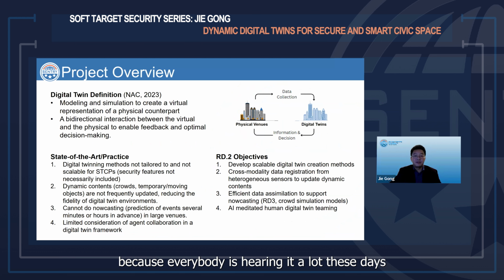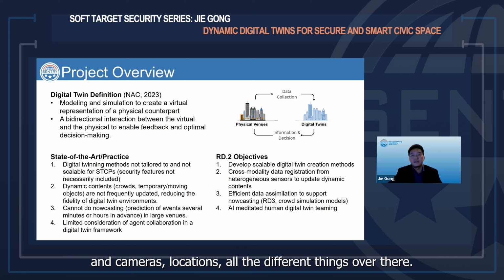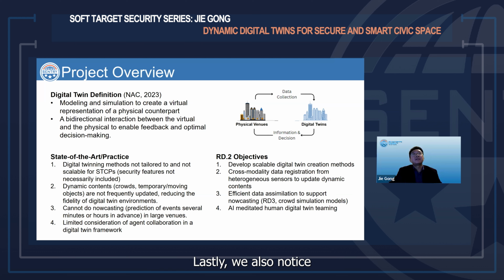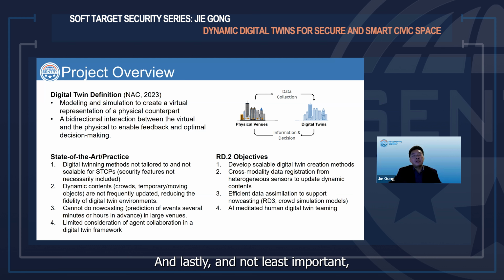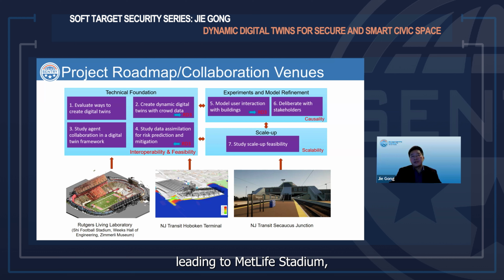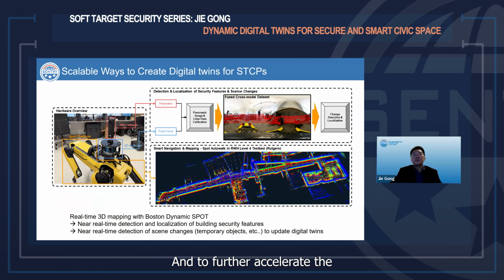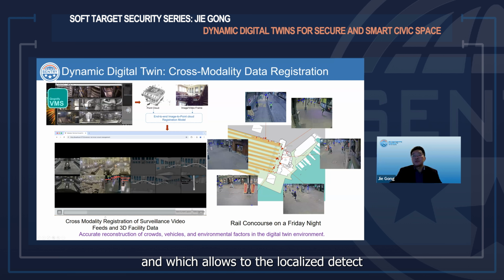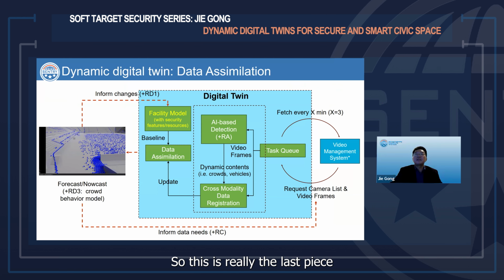SENTRY Soft Target Security Series - Dynamic Digital Twins for Secure and Smart Civic Space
Digital twins, as virtual replicas of complex engineering systems, offer valuable platforms for exploring what-if scenarios that enhance crisis management decision-making. This project emphasizes the potential of dynamic digital twins to address security challenges for soft targets, provided they can overcome significant hurdles in interoperability, feasibility, causality, and scalability.